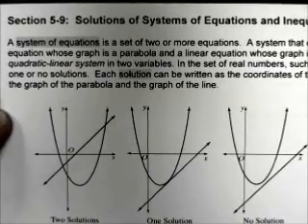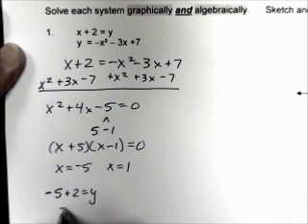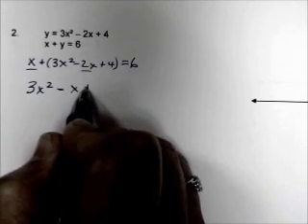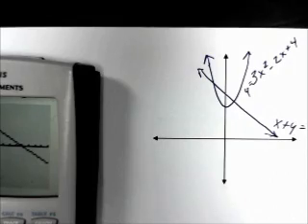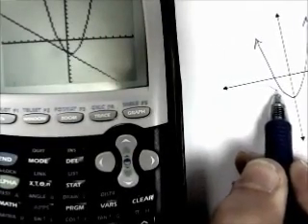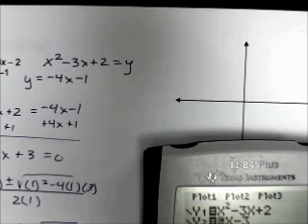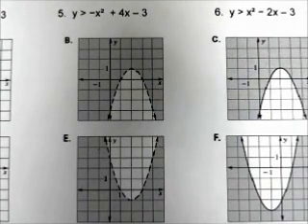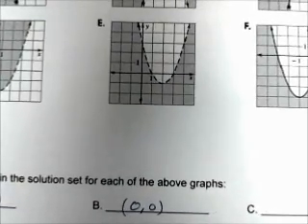Alg2 c5 9 Systems of equations and inequalities